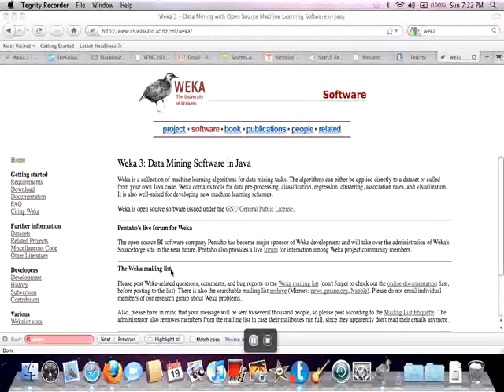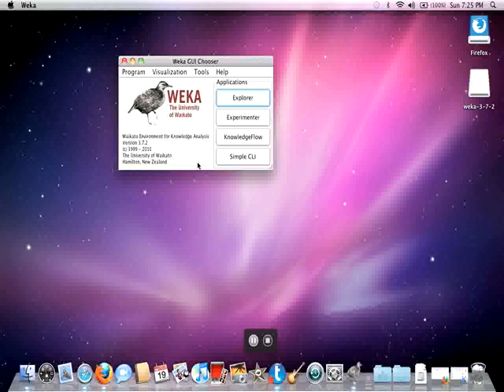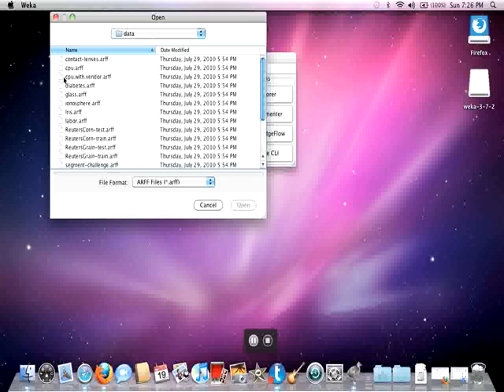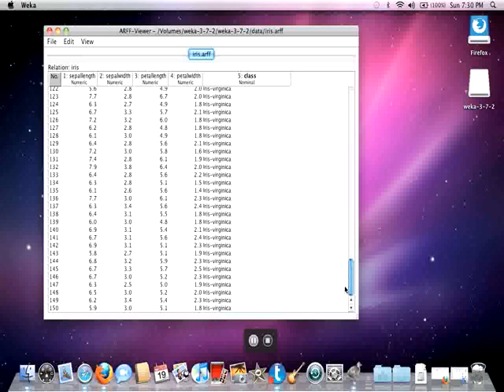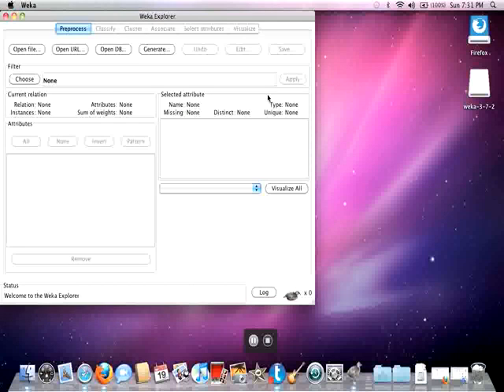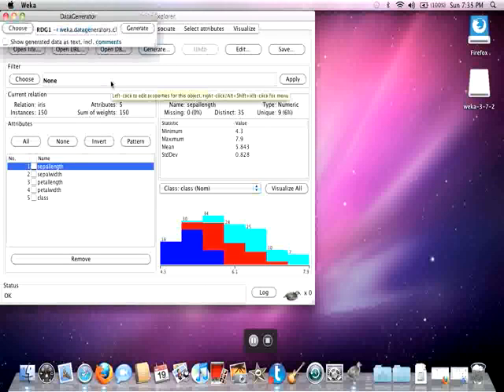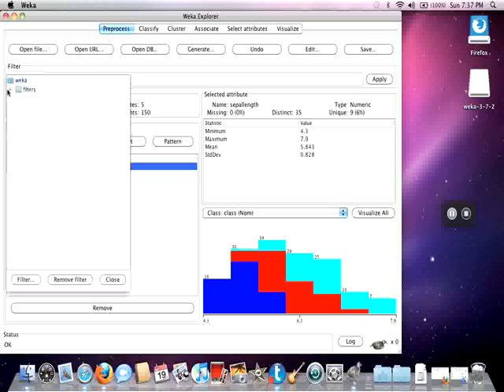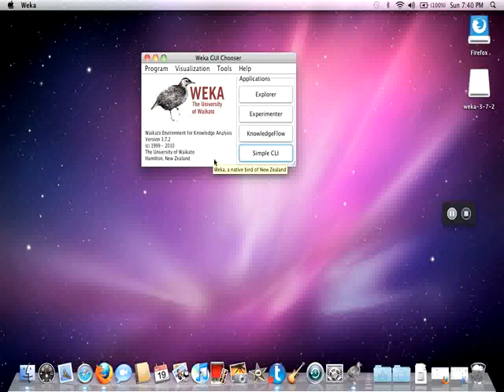Video 3-1 Beginning with Weka(cc)